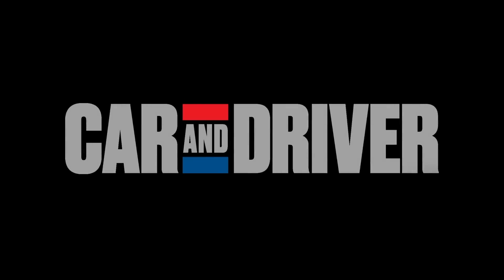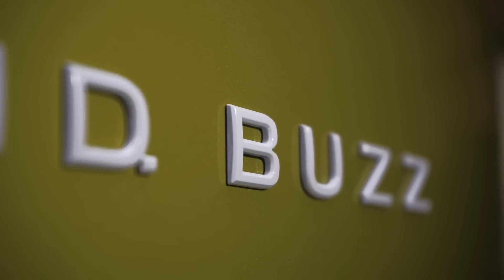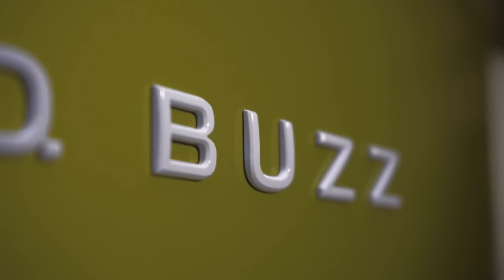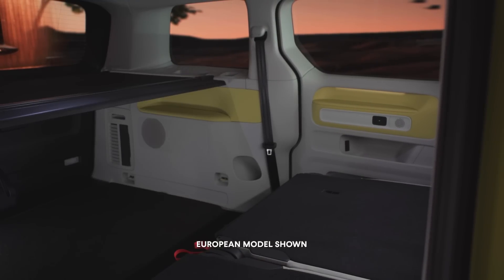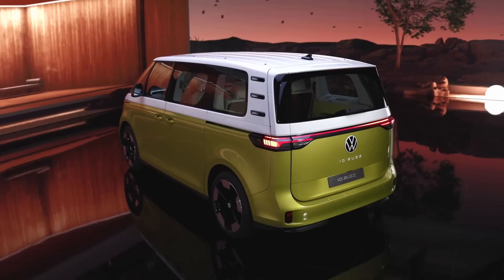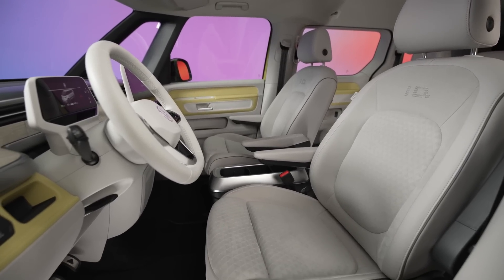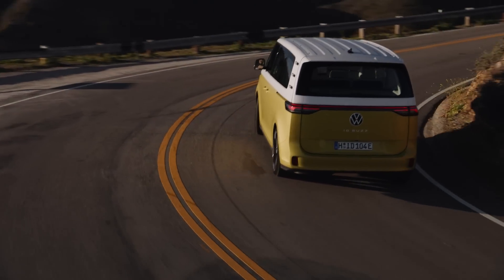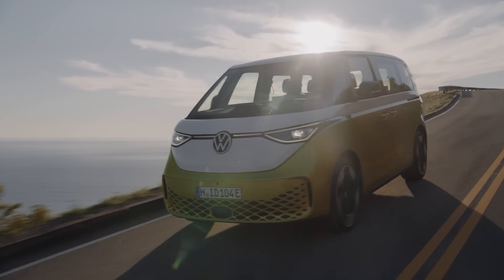The Volkswagen Bus Returns as an EV: The 2024 ID. Buzz Revealed!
Whether you remember the original VW Bus as the Type 2, Vanogan, Microbus, and so on, I’m sure you’ll see its spirit in this new ID. Buzz.

While we’ve seen concepts of this van for some time, here Carlos Lago gives most of the details of what you can expect.

Edited by Alexander Malburg

00:00 Intro
00:28 What is the ID. Buzz?
01:35 Power and range
02:28 Exterior size
03:17 Charging
04:14 Infotainment and interior
05:17 Driving it and acceleration
06:40 Conclusion